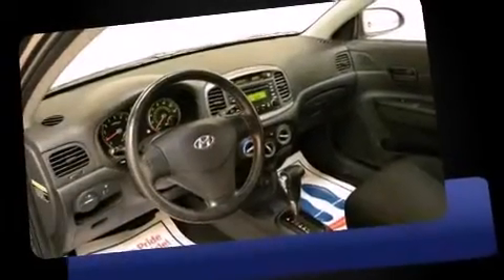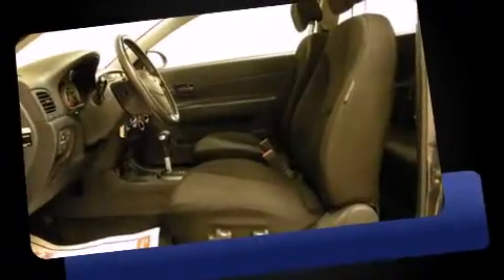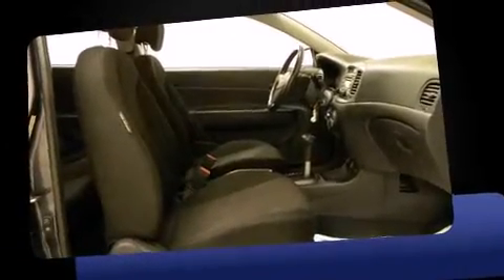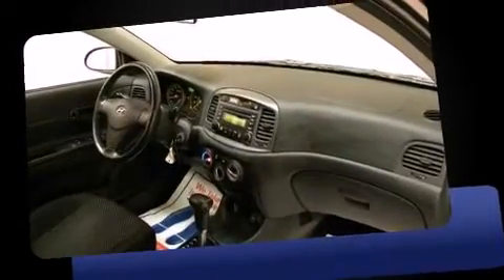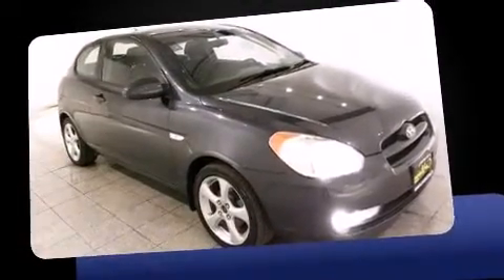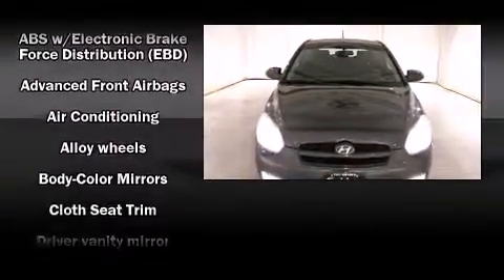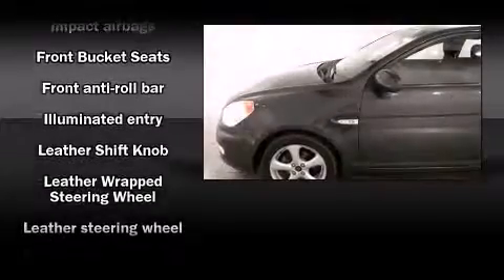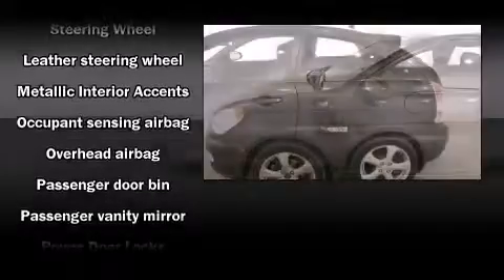2007 Hyundai Accent SE in Norristown, PA 19403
Car Vision
2626 W Main St

The 2007 Hyundai Accent. This 2 door, 5 passenger hatchback still has fewer than 60,000 miles! It features a front-wheel-drive platform, an automatic transmission, and an efficient 4 cylinder engine. All of the following features are included: front bucket seats, front fog lights, tilt steering wheel, power door mirrors, power windows, remote keyless entry, and a split folding rear seat. Audio features include a CD player with AM/FM radio, and 6 speakers, enhancing the audio experience throughout the interior. Take assurance in side curtain airbags, providing head protection in the event of a severe collision. A Carfax history report provides you peace of mind by detailing information related to past owners and service records. We'd love to show you this vehicle in person.